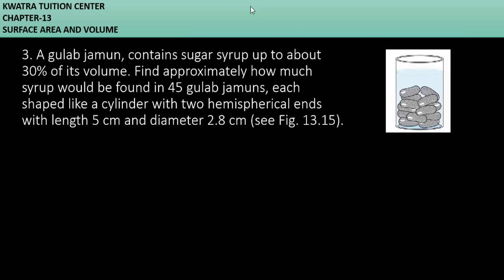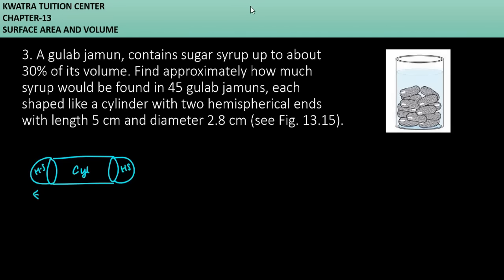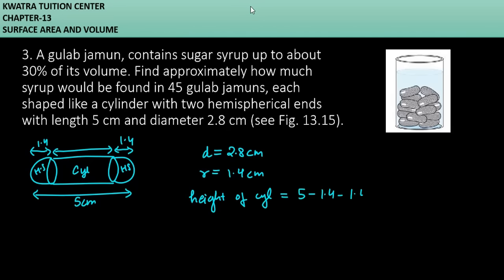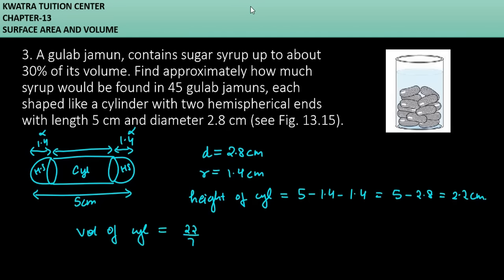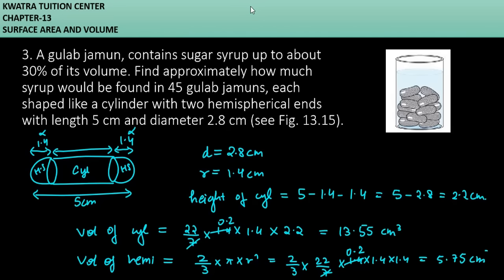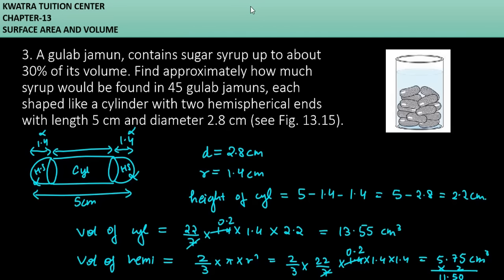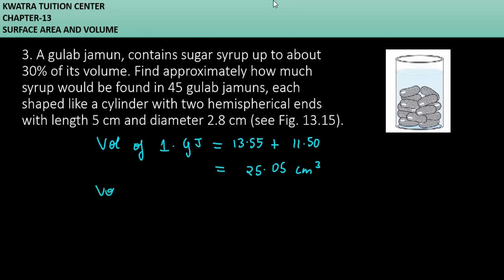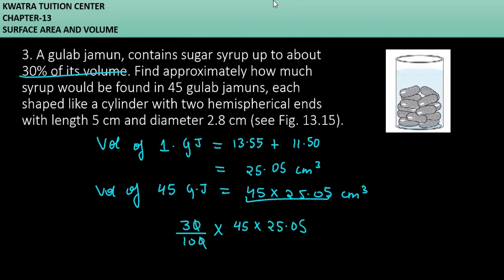3. A gulab jamun, contains sugar syrup up to about30% of its volume. Find approximately how muc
3. A gulab jamun, contains sugar syrup up to about30% of its volume. Find approximately how muchsyrup would be found in 45 gulab jamuns, eachshaped like a cylinder with two hemispherical endswith length 5 cm and diameter 2.8 cm (see Fig. 13.15).